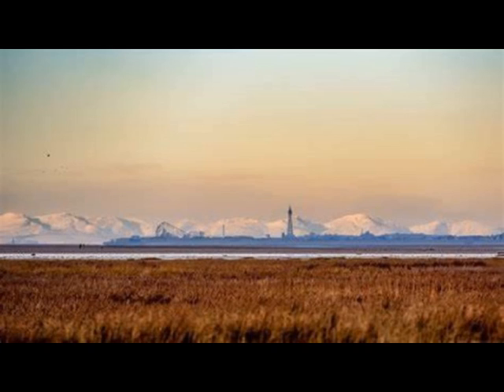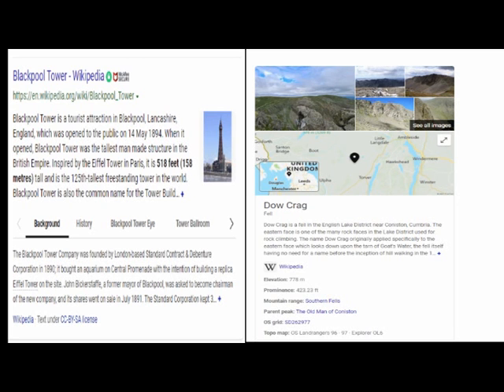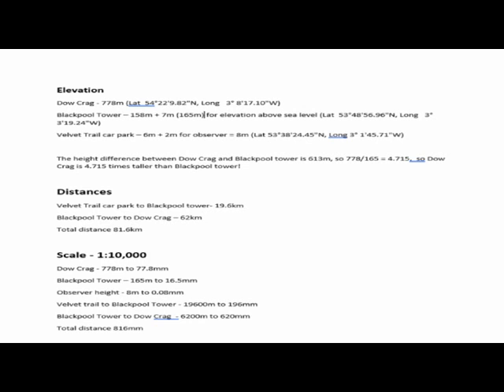Why are Flat Earther's so afraid to correctly scale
Here is my scaled model and observation of what we should see if the earth was indeed flat and compare this to the now famous Blackpool Tower photo.

Scale details

Elevation
Dow Crag - 778m (Lat  54°22'9.82"N, Long   3° 8'17.10"W)
Blackpool Tower – 158m + 7m (165m) for elevation above sea level (Lat  53°48'56.96"N, Long   3° 3'19.24"W)
Velvet Trail car park – 6m + 2m for observer = 8m (Lat 53°38'24.45"N, Long 3° 1'45.71"W)

The height difference between Dow Crag and Blackpool tower is 613m, so 778/165 = 4.715,  so Dow Crag is 4.715 times taller than Blackpool tower!

Distances
Velvet Trail car park to Blackpool tower- 19.6km
Blackpool Tower to Dow Crag – 62km
Total distance 81.6km

Scale - 1:10,000
Dow Crag - 778m to 77.8mm
Blackpool Tower – 165m to 16.5mm
Observer height - 8m to 0.08mm
Velvet trail to Blackpool Tower - 19600m to 196mm
Blackpool Tower to Dow Crag  - 6200m to 620mm
Total distance 816mm